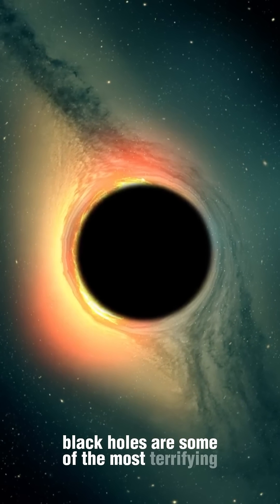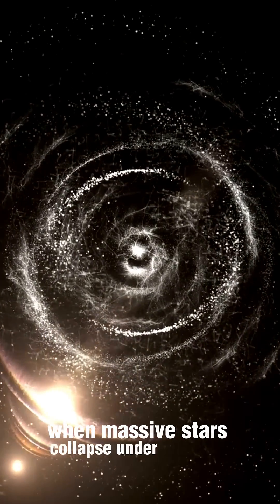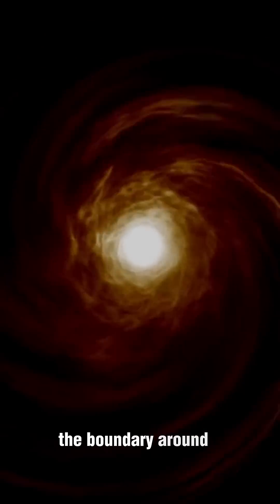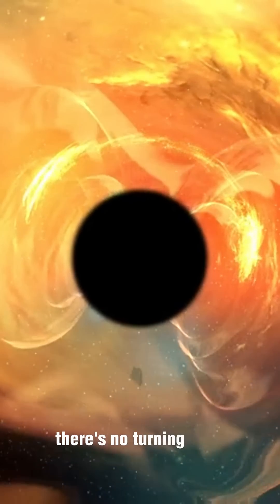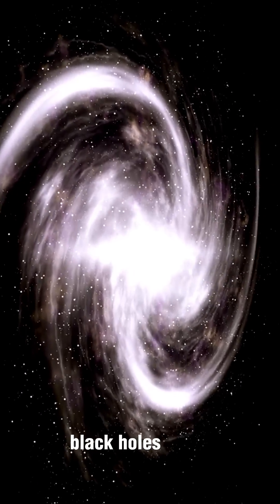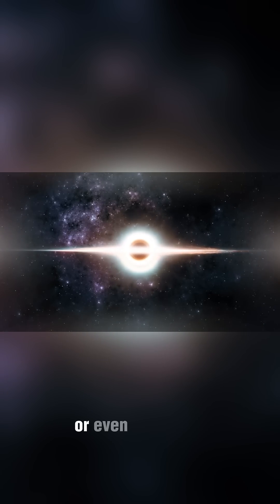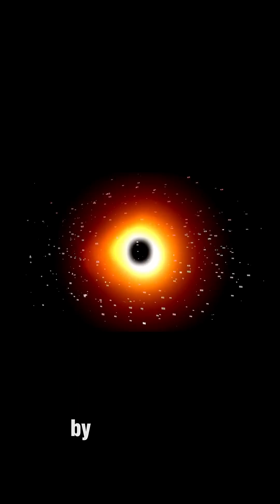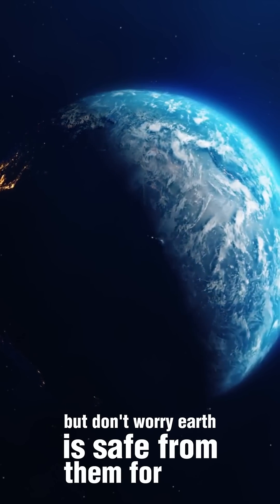Black Holes: The Universe's Monsters | terrifying truth in 60 seconds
Black holes are the most mysterious and terrifying objects in the universe. Born from the death of massive stars, these cosmic beasts bend space and time — and nothing, not even light, can escape them. In just 60 seconds, discover how black holes form, what happens at the event horizon, and why supermassive black holes lurk in the center of galaxies like our Milky Way.